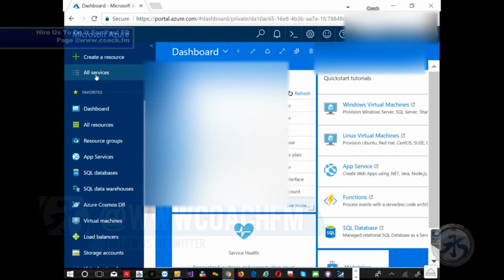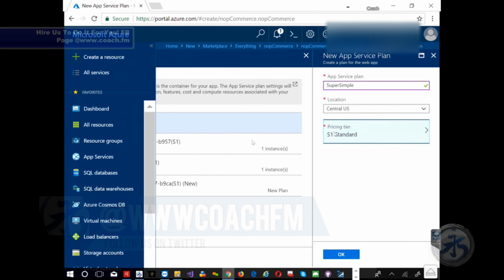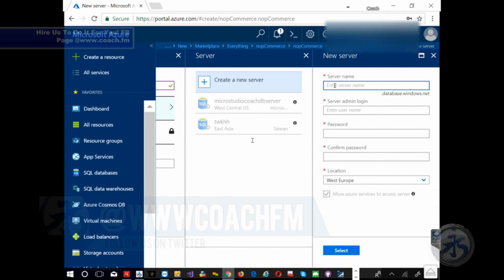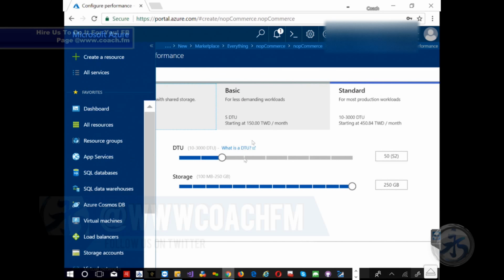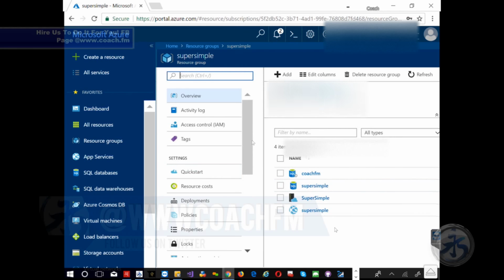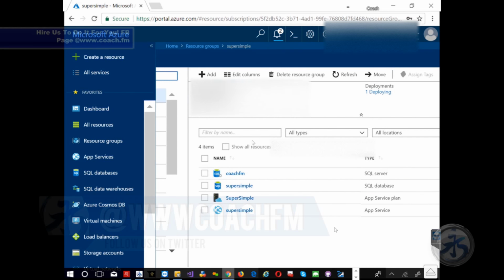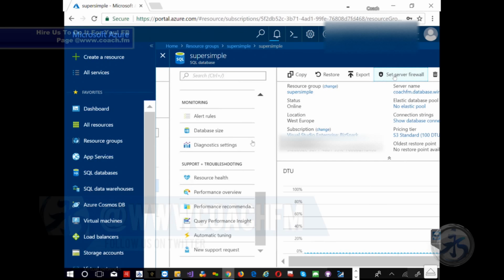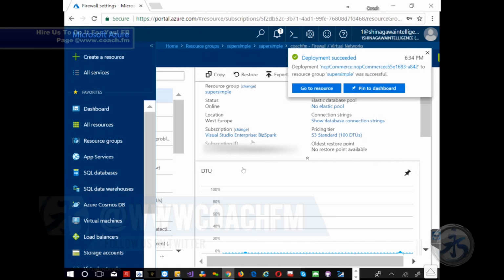Step 1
Quality management, operations, governance, compliance and conformity: The side of e-commerce the gurus dont like to talk about